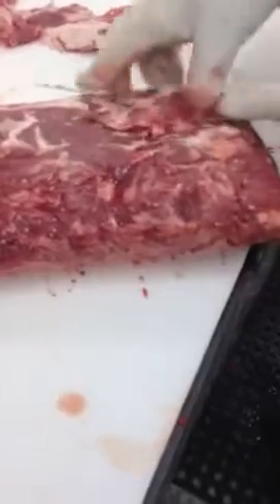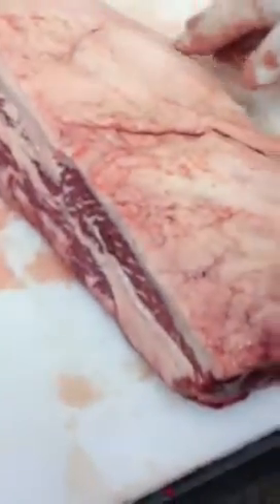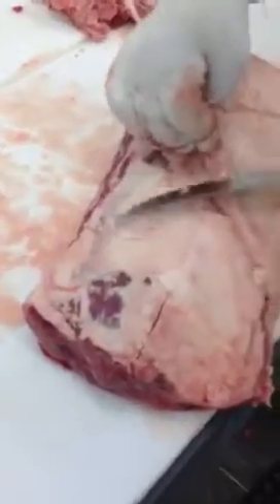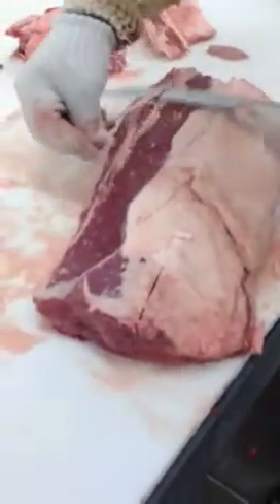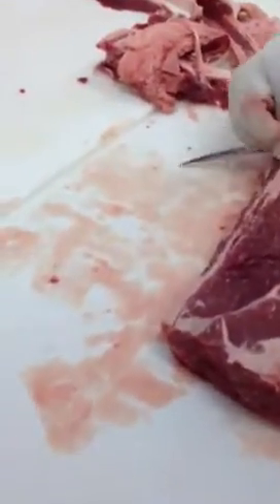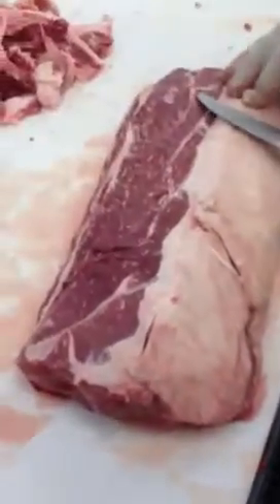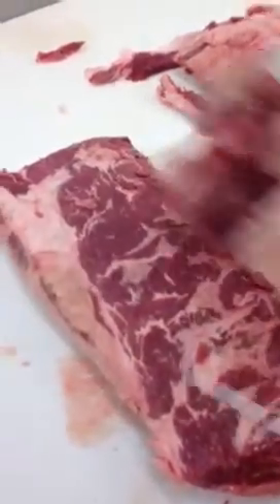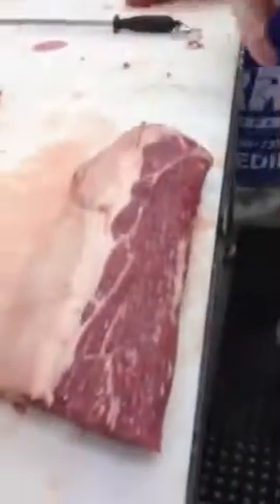Prime j style striploin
Making a japanese style striploin